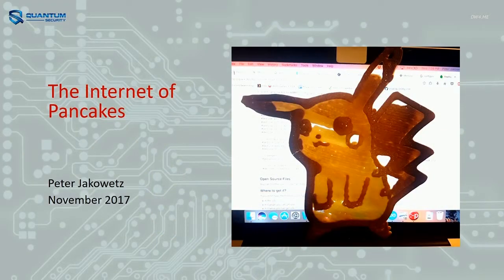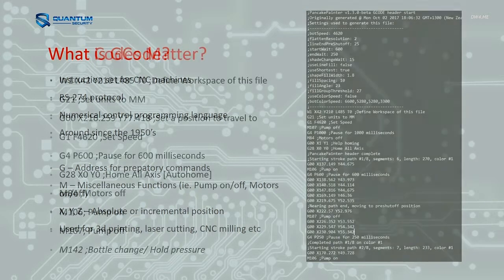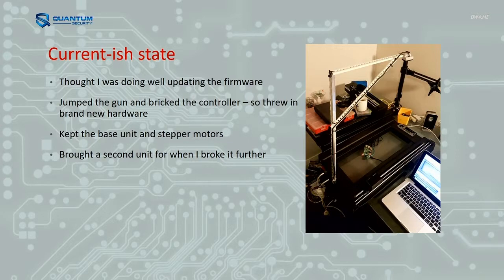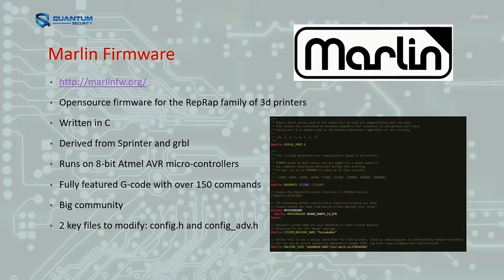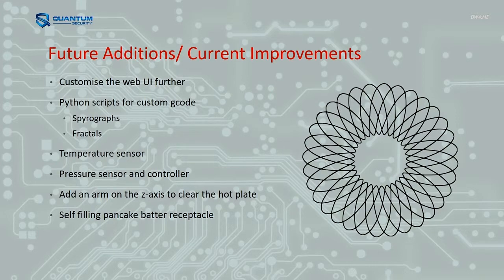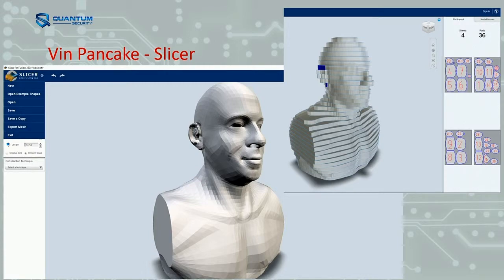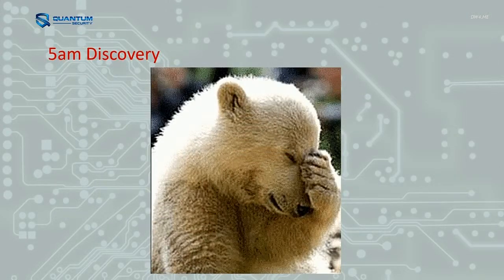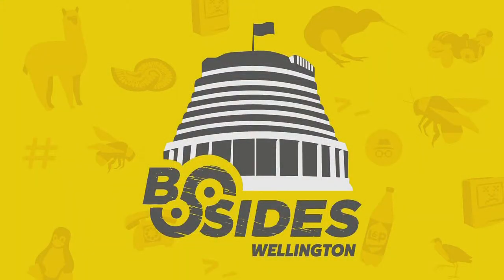BSidesWLG 2017 - Peter Jakowetz - IoP: The Internet of Pancakes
2015 was an important year. NASA confirmed the presence of water on Mars, 195 countries signed the world’s first accord on climate change and the PancakeBot was released on Kickstarter. What’s the best thing to do with a CNC pancake maker? Why not put it on the internet?